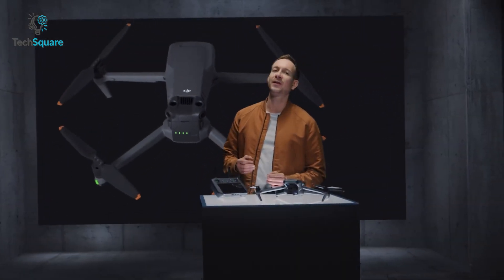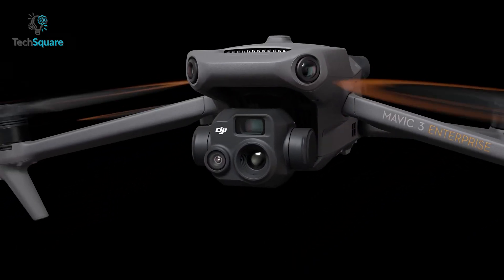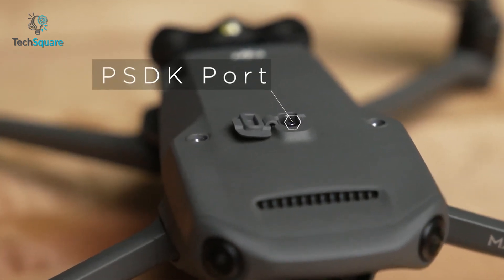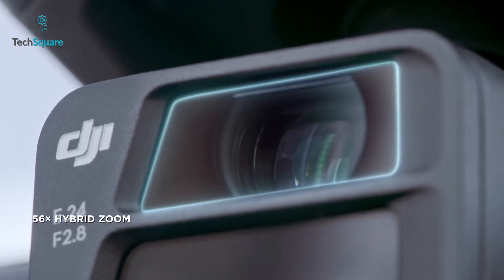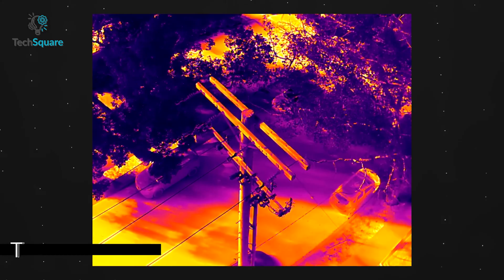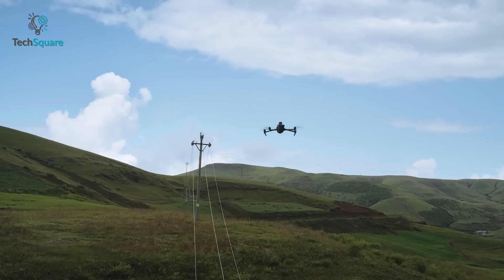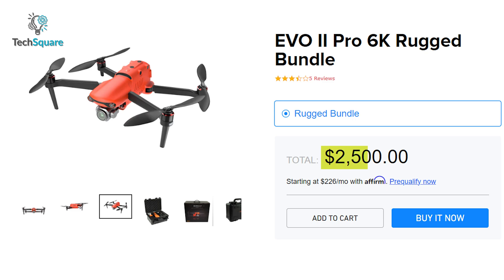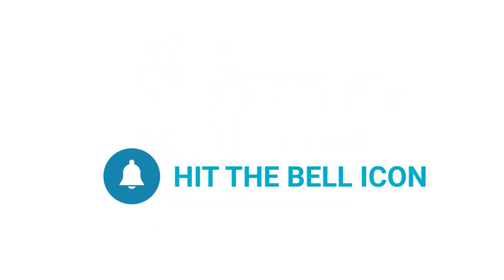DJI Mavic 3 Enterprise VS Autel EVO ii Enterprise - Choose the Right One!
DJI just unveiled a new drone into their enterprise lineup, the Mavic 3 enterprise along with mavic 3t, and in this video, we have shown an overall comparison between dji mavic 3 enterprise vs autel evo ii enterprise so that you can choose the right one.

DJI Mavic 3 Enterprise VS Autel EVO ii Enterprise (Paid Link)